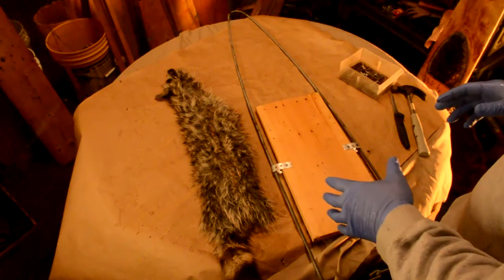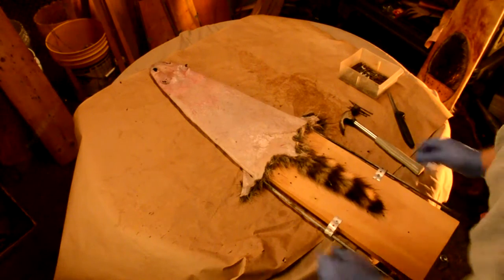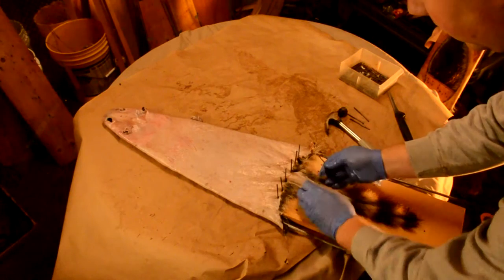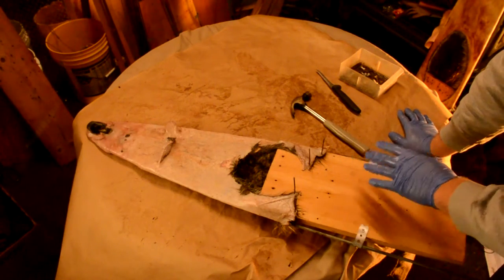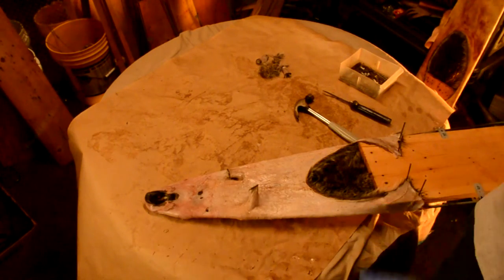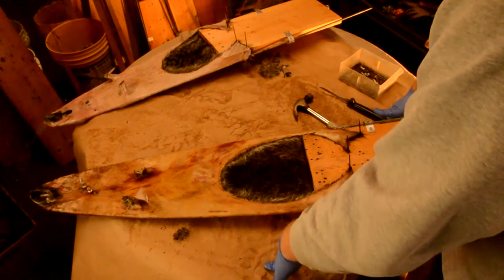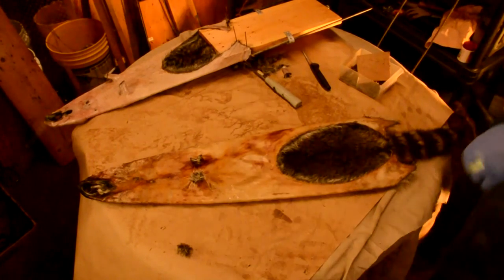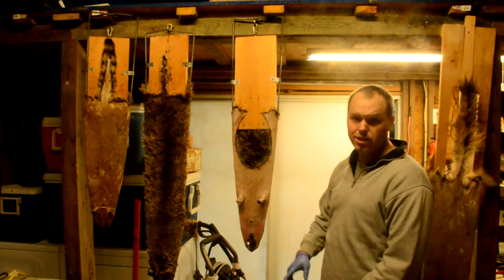Fur Handling - Stretching a Raccoon Hide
The last step in the trapping process is stretching the hide so that it can dry and is ready to sell.  Its not tanned, but is semi preserved in that if you keep bugs and water away from the hide it will keep for extended periods of time.  You can use wood or wire stretchers, ultimately you want the best presentation for your hide, this will result in the best price paid for your hides.